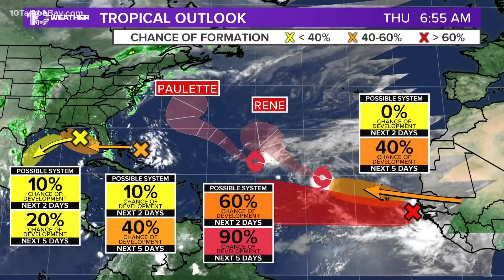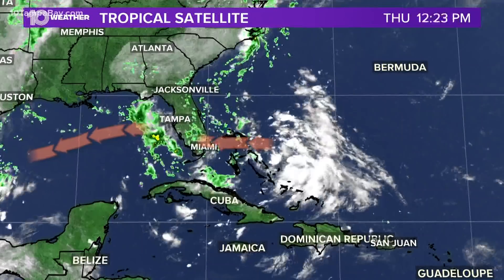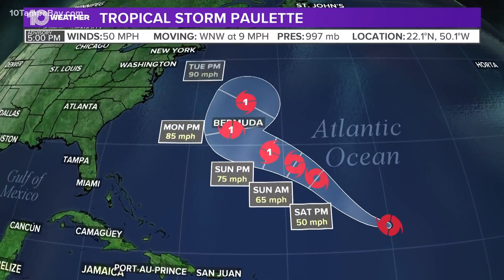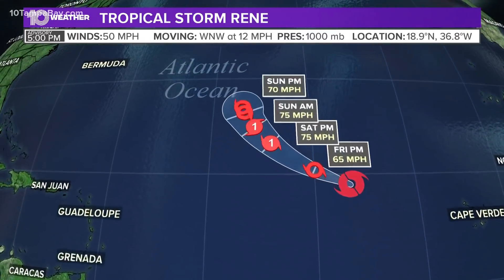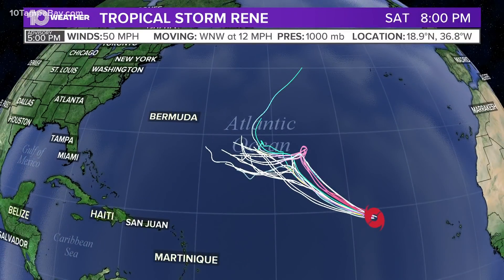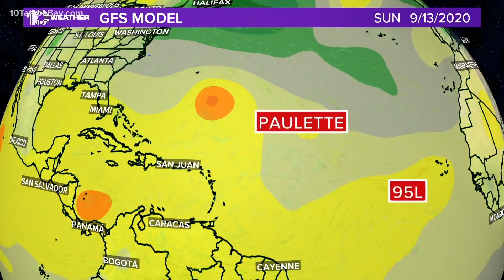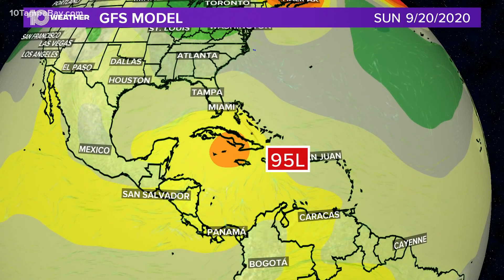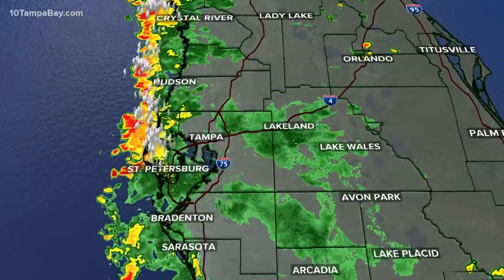Peak hurricane season: Watching multiple areas of interest in the tropics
It is officially peak hurricane season! There's no question that the tropics are churning out storms and tropical waves left and right.

In addition to two named tropical storms, Paulette and Rene, which you can find out more about here, there are multiple areas in the tropics that we're keeping our eye on.

Let's start to the waves closest to the United States.

There's Disturbance 2 to the southeast of Florida, near the Bahamas.

This area of low pressure is forecast to move across the Florida Straights Friday ahead of moving into the Gulf of Mexico over the weekend. It has a 40 percent chance of developing into a system in the next five days.

Our newest wave, Disturbance 3, is already in the Gulf of Mexico. It is forecast to slowly develop as it moves west, then eventually southwest over the upcoming days. It has a 20 percent chance of development in the next five days.